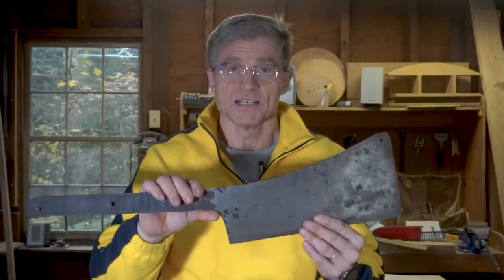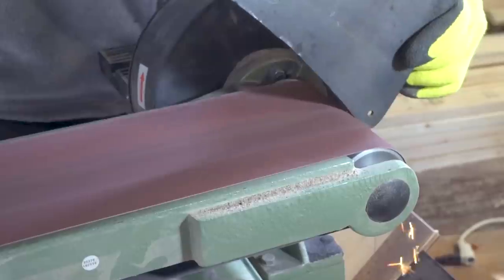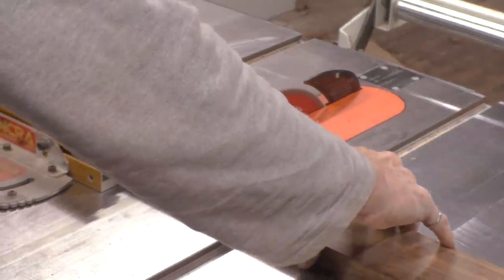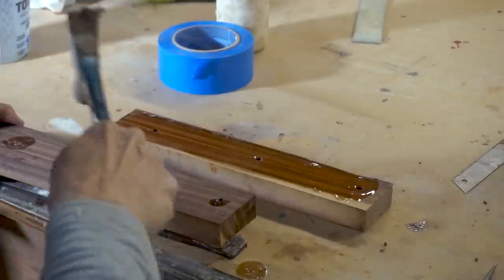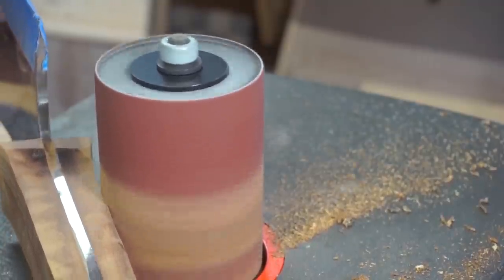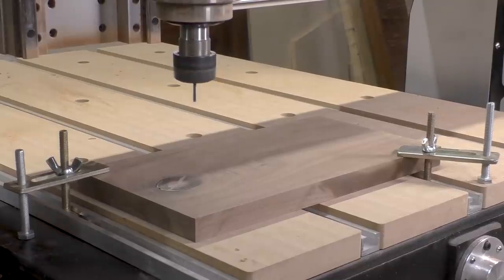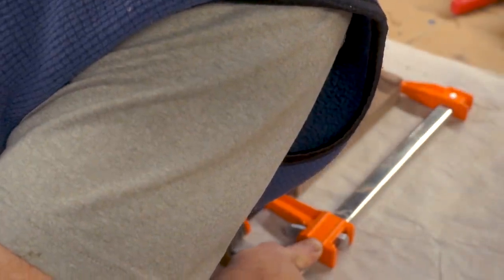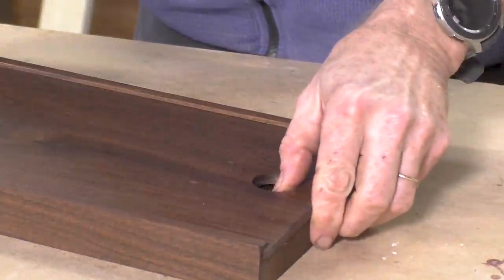Restoring a Meat Cleaver from 1837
In this video, I restore a meat cleaver and make a walnut box to protect the blade. The meat cleaver is from 1837 and was made by L & I.J. White from Buffalo, New York. It is not stainless steel because stainless steel was not invented until the early 1900s.

The blade is 12" long and the handle is also 12" long. The blade height ranges from 6" at the tip to 4" at the heel. The blade is 0.25" at its thickest point.

Get the Freshest CA glues in the market at Starbond by clicking

You can also purchase the freshest Starbond CA glues at Amazon

Other items I used in this project include:
Grizzly G1023RLWX Table Saw
Ridgid Random Orbit Sander
SuperMax 19-38 Drum Sander
INCRA Miter Gauge
Prostik Abrasive Belt Cleaner
Central Machinery Sander
WoodRiver Drill Bit Set
Freud Ultimate Cut-Off Blade
Freud 24T Rip Blade with Flat Grind
Titebond III Wood Glue
Micro-Mesh Sanding Pads
3M 220-grit sandpaper 3M
8” Slow Speed Grinder
Buffing wheels
Buffing and Polishing Compounds
Brass Mosaic Pin
Starbond CA glue (use code WOODUMAKEIT)

01:10  Vulpecula -- Johannes Bornlof
03:12  Try and Catch Us Now -- David Celeste
05:03  Riddle Room -- David Celeste
07:04  Sleepy Hollow -- Martin Klem
08:55  Weapons of Impact -- Bonnie Grace
10:41  Through the Hallway -- Jean Leonti
12:45  Sphinx -- David Celeste
14:24  Epic Panorama -- August Wilhelmsson